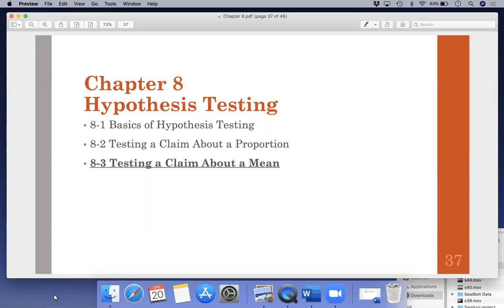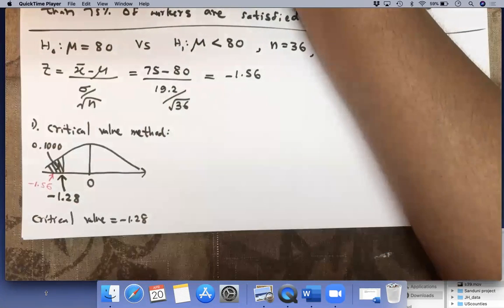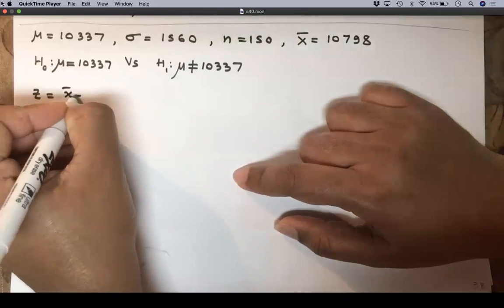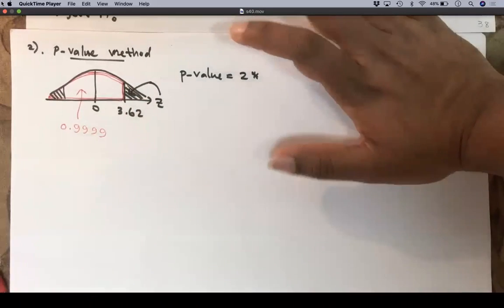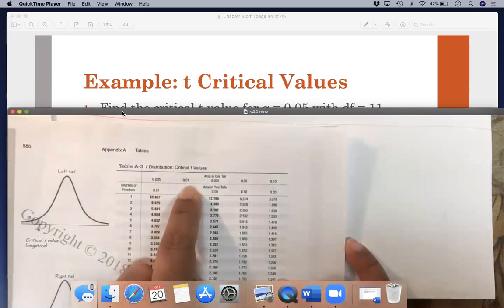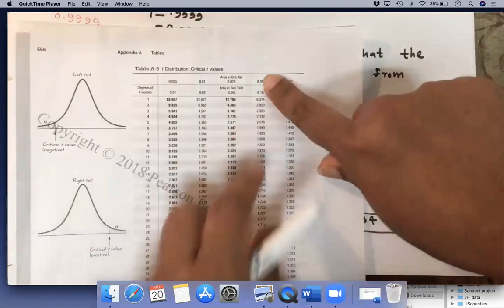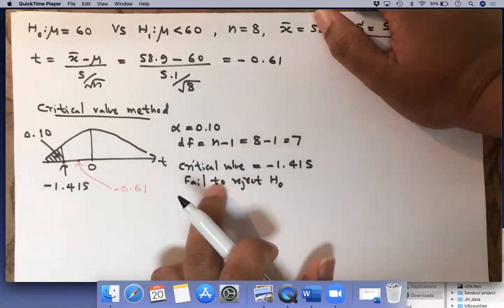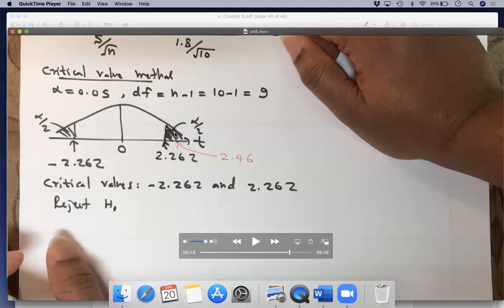Chapter 8: Slide numbers 37 to 46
Section 8-3: Testing a Claim About a Mean